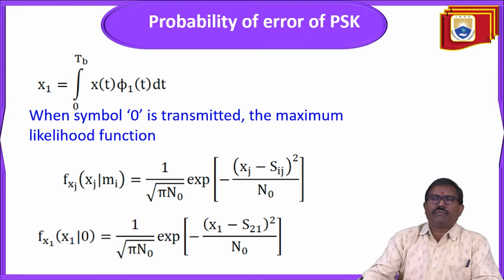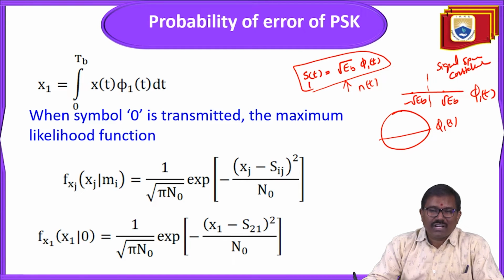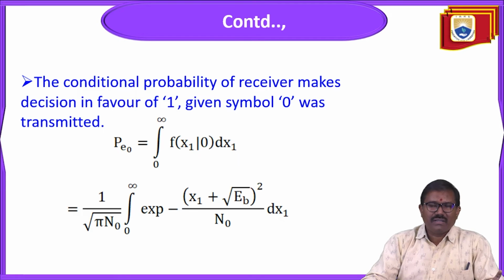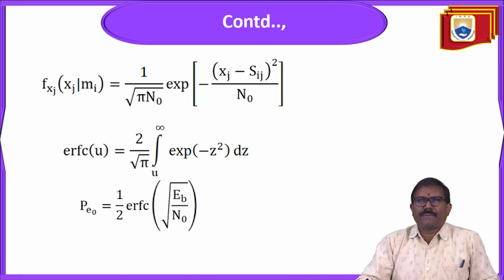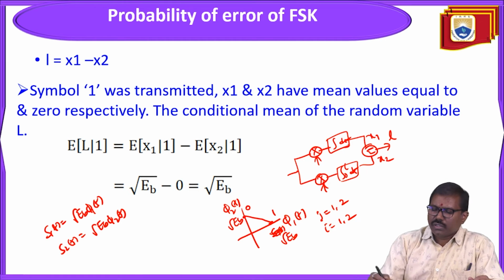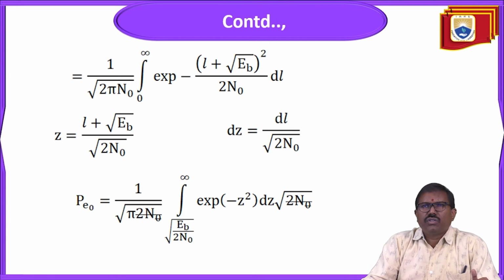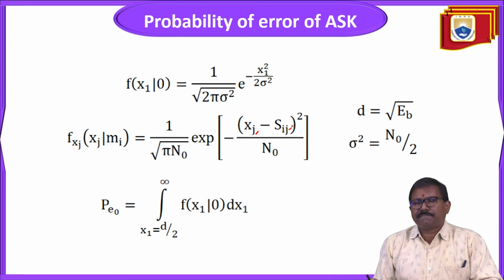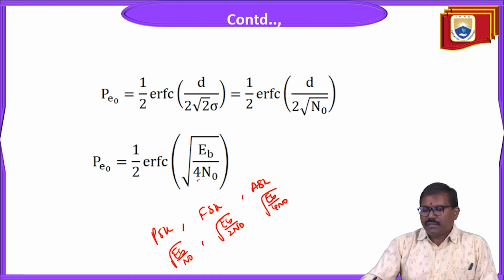Probability of error in ASK, PSK & FSK by Dr. V Siva Nagaraju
Probability of error in ASK, PSK & FSK by Dr. V Siva Nagaraju | IARE

Telangana, India.